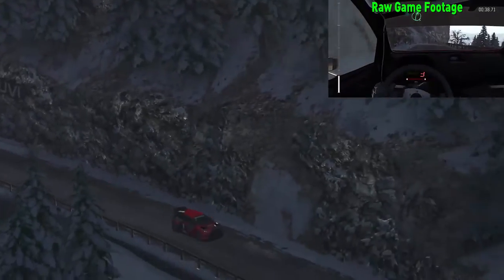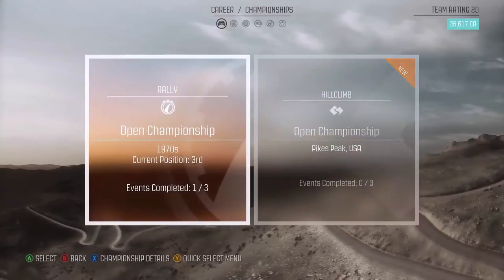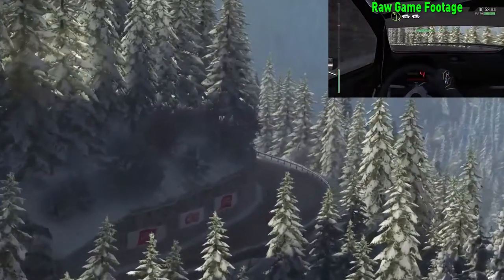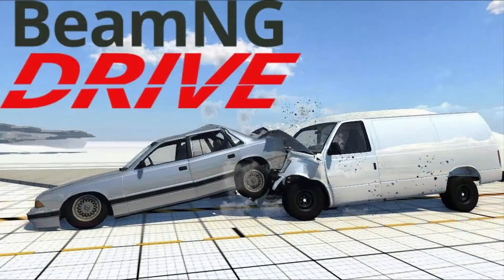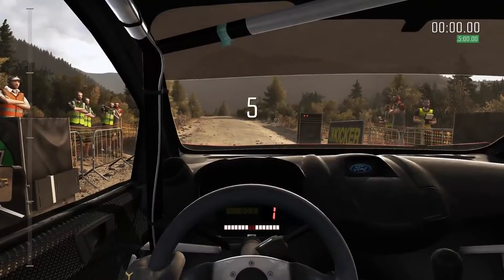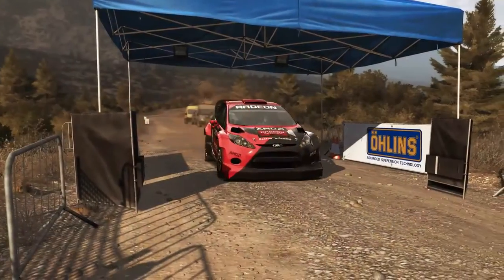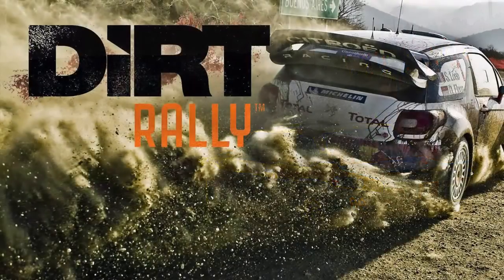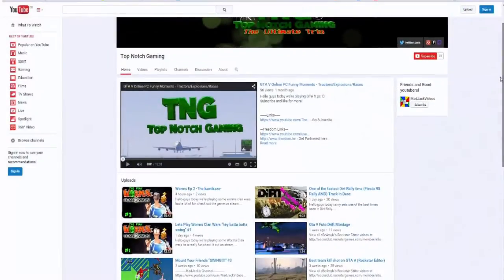Dirt Rally: Game review -Worth the money?-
Hello guys today we try out our first review tell us what your think.